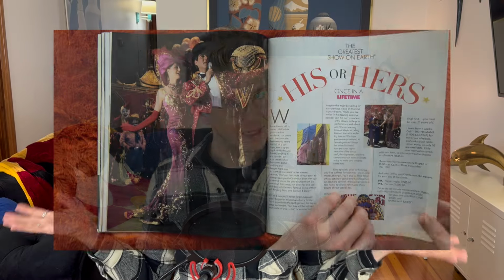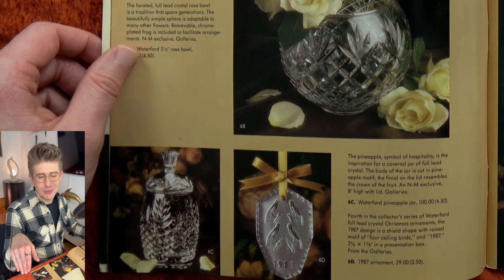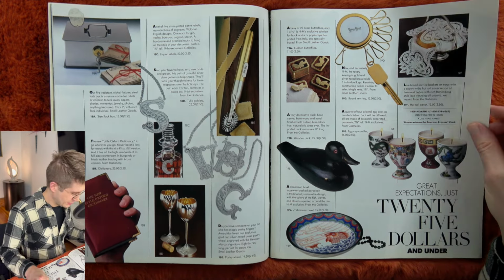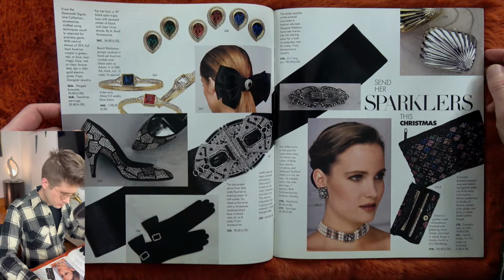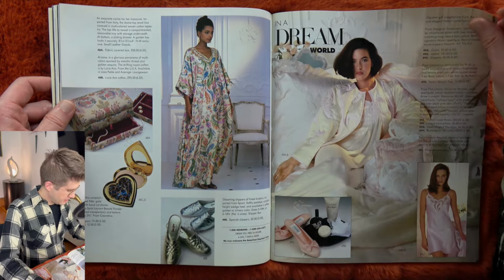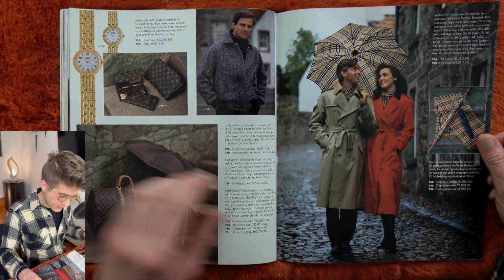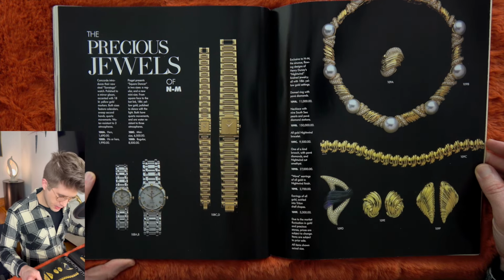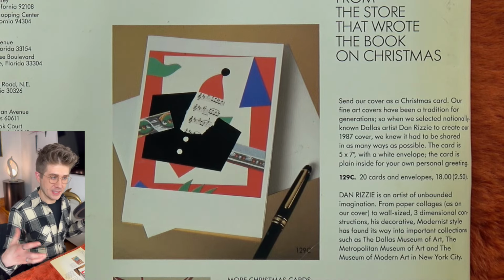Neiman-Marcus Christmas Book 1987 | Cole Chickering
In this catalog:
- Head-to-toe holiday looks for your favorite villainess!
- Wooden deer, metal fish, ceramic geese, glass lions, and bronze horses!
- $10,000 Alligator jeans!
- Potpourri every which way!
- Waterford crystal makeup brushes add some weight to your beauty routine!
- Casual furs for children!
- Regal jewelry, hefty belt buckles, and enough sequins to bedazzle a Buick!
- Once and a lifetime experiences: Clown College, Scottish sheep shearing, and deep sea treasure plundering aboard your very own $30,000 yacht!
- "WHIMSIES"!
- Spiral hams, beribboned turkeys, fine caviar, tubed-up foie gras, and edible golf balls!
- Deformed Dalmatians!

Hang out with me every Sunday for commentary on vintage 80s, 90s, and 2000s magazine advertisements, fashion, culture, food, and kids' stuff.

Do you have a magazine or book I might like? Send it my way and it could be featured in an upcoming video.